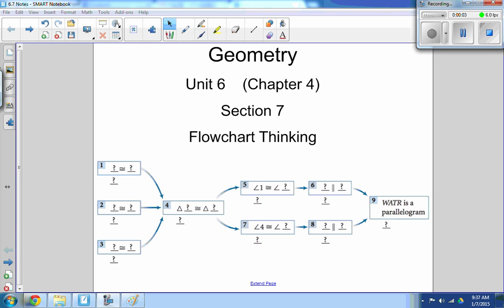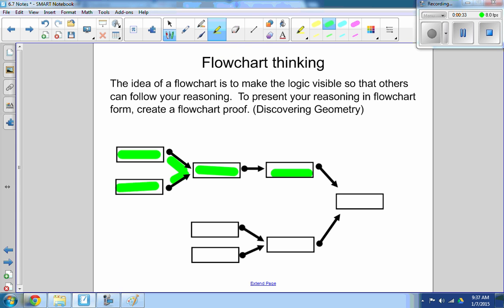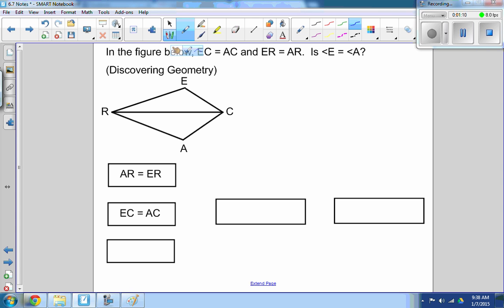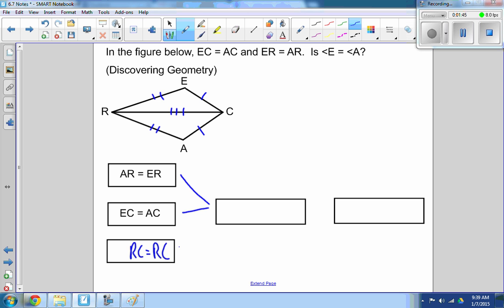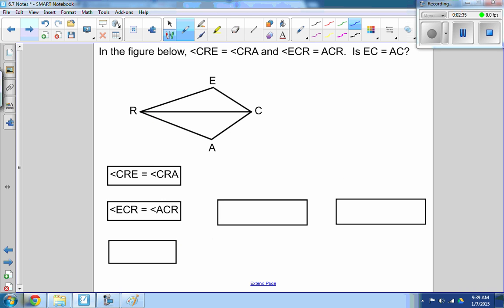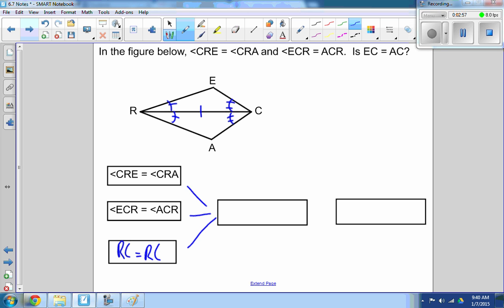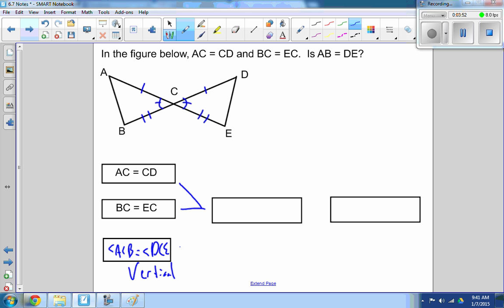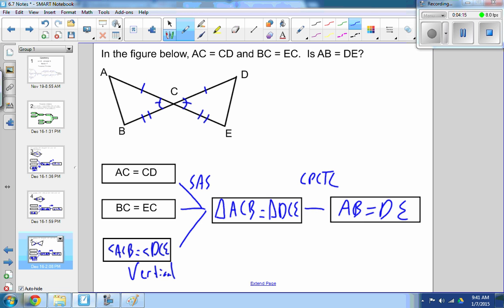6 7 Notes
Unit 6, section 7: Flowchart Thinking